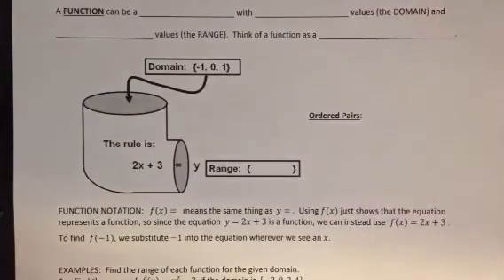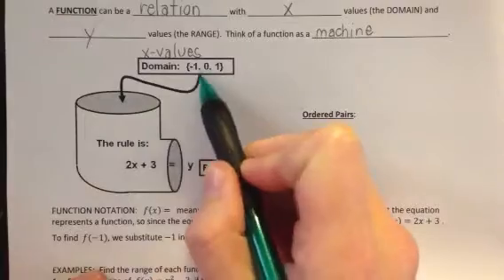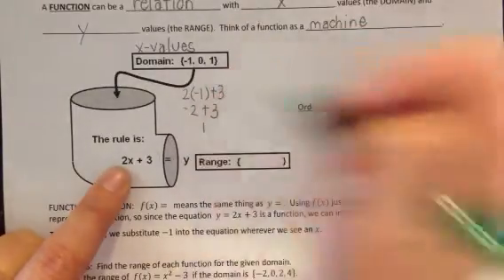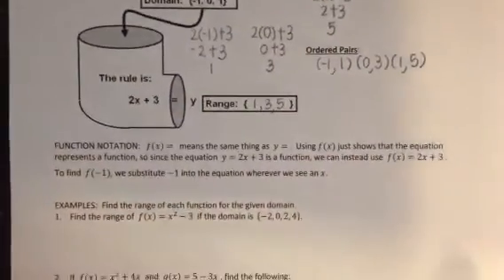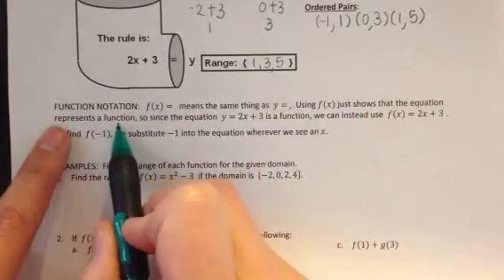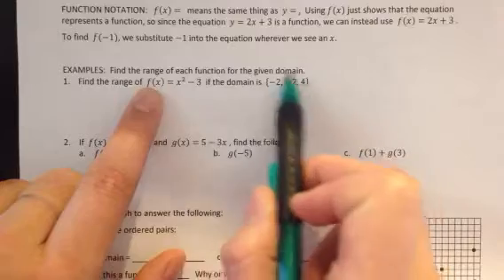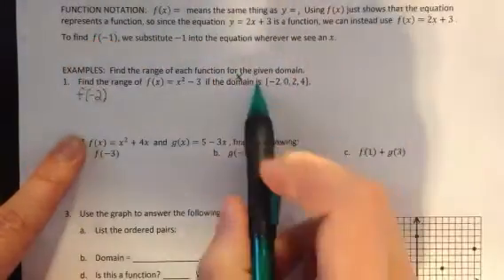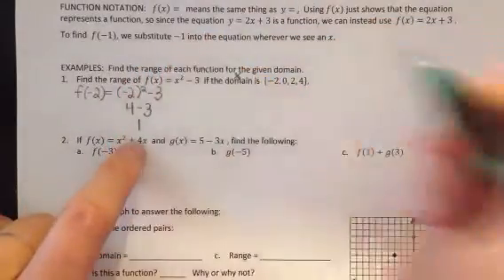Functions Part 1